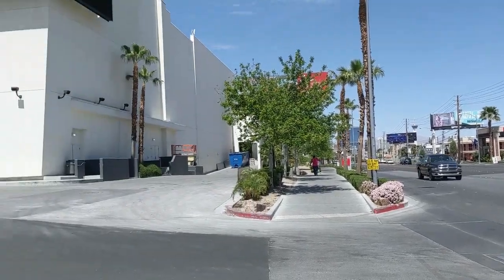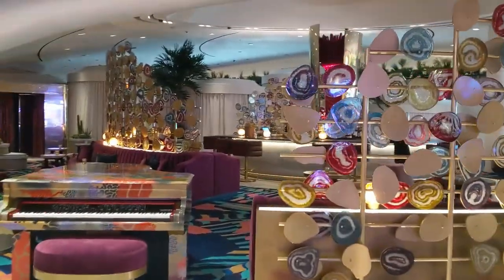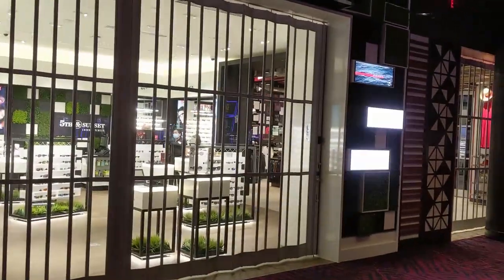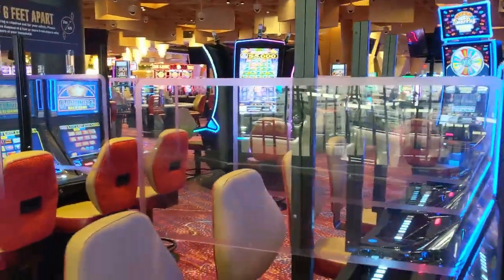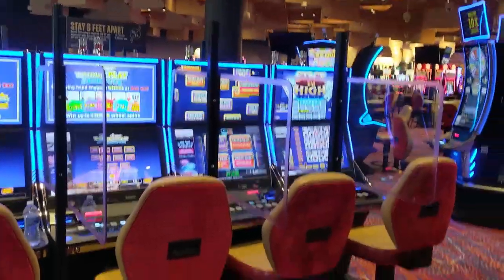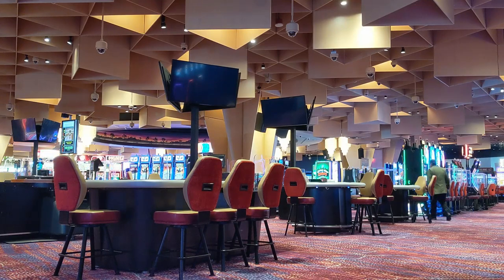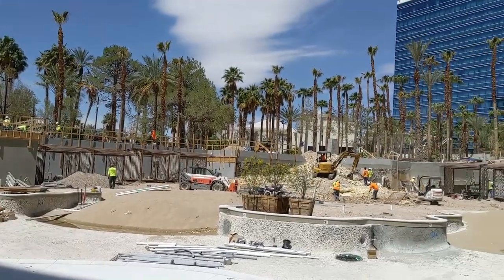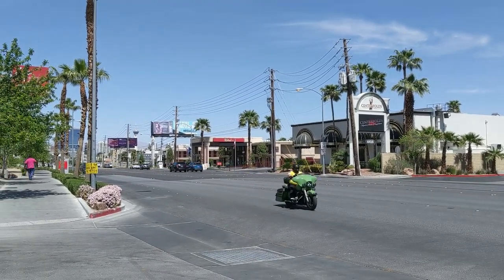Virgin Hotel Casino grand opening 2021 Las Vegas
Welcome to the new Virgin hotel and casino Las Vegas. Inside you'll find... NOBODY, except for mask nazis. Can you drink while wearing a mask? I sure hope so. Otherwise you might spread covid to yourself. A lot of construction going on. Nobu is closed. Very few shops (which are also closed).

➠ Facebook sucks